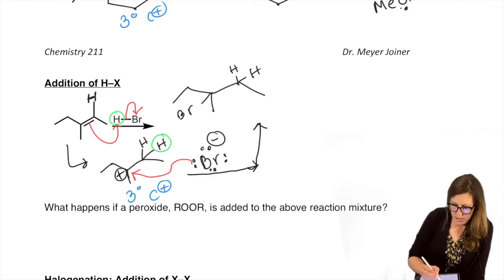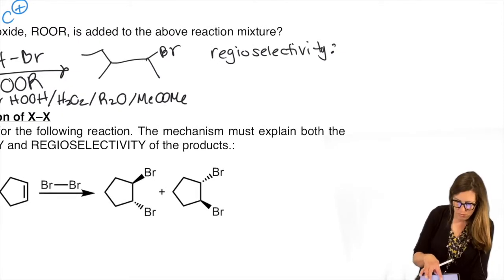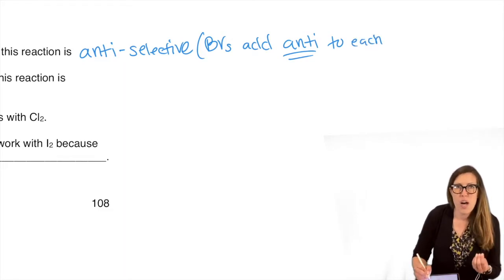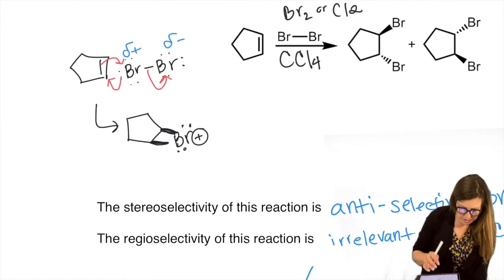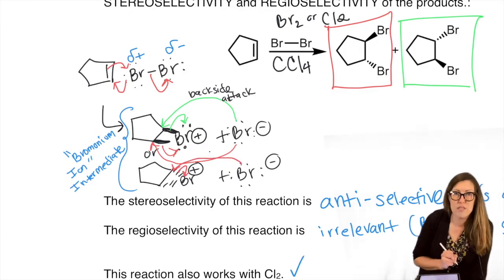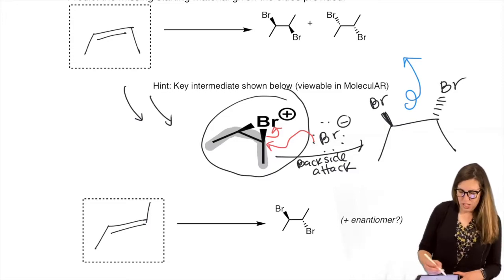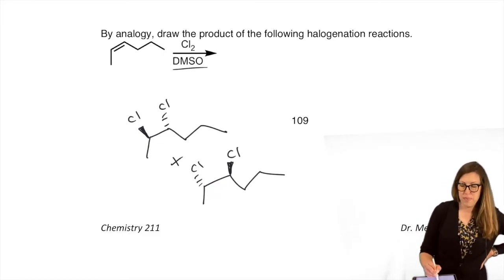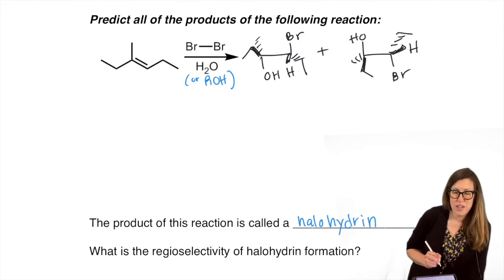Alkenes Reactions - Part III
Addition of HX - markovnikov and anti-markovnikov